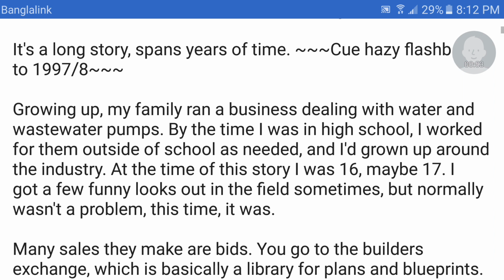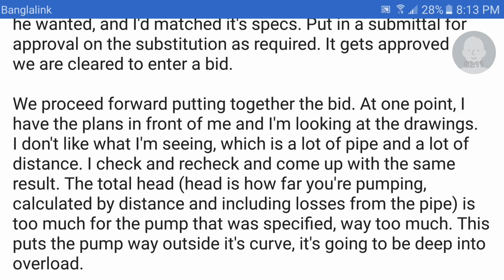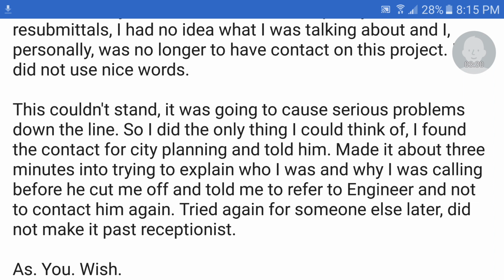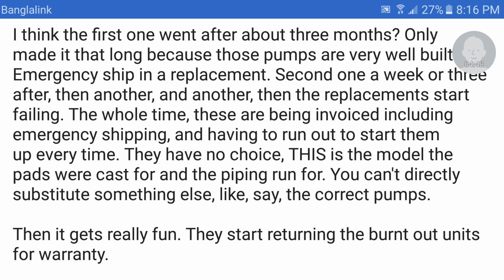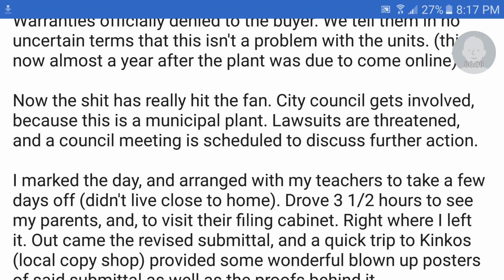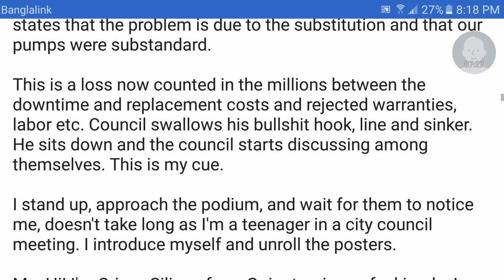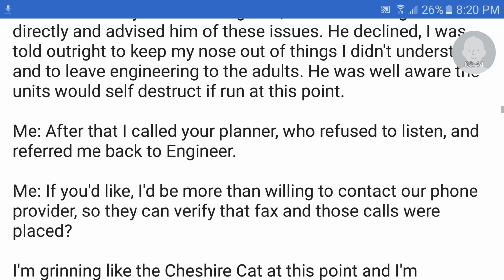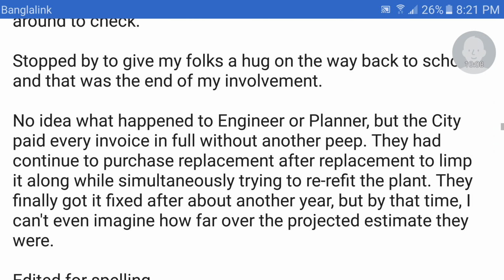r/Prorevenge "you do not listen to ok I cost you 1M$"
I will not be uploading an another video today
So Bye